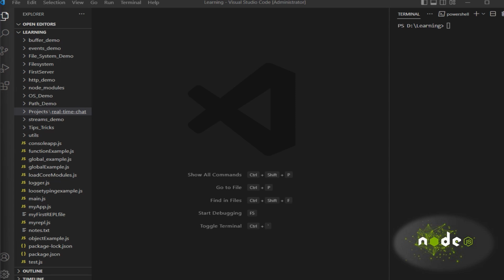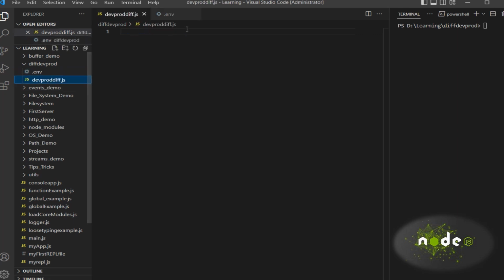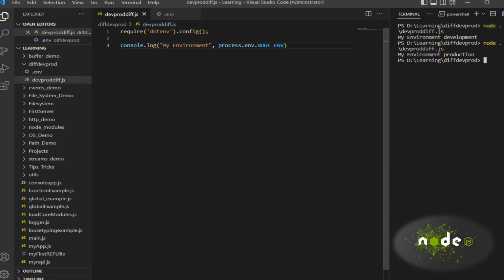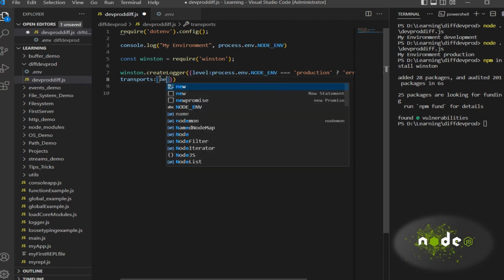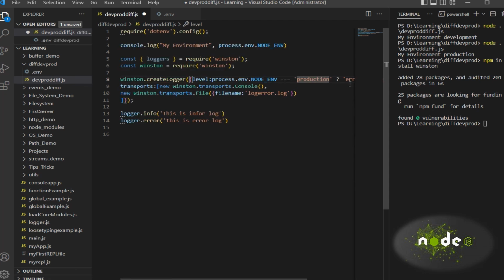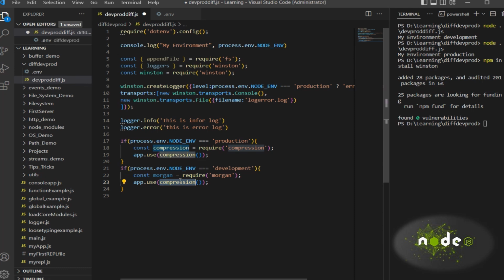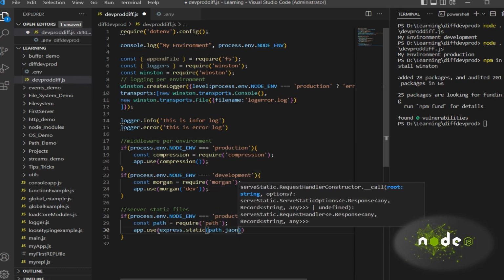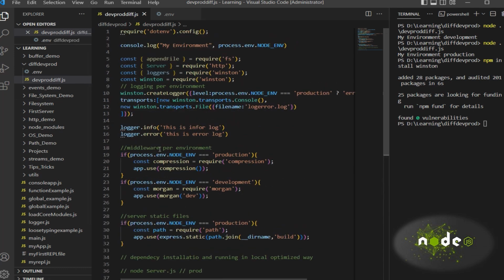Node.js | Section 18 | Environment Specific Difference | Beginners | Simple | Easy Learning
Hi All, Welcome back to NodeJS tutorial course.

Are you using Node.js effectively for both development and production?

In this video, we’ll explore the crucial differences between development and production environments in Node.js and why they matter for building robust and scalable applications.

What you'll discover:

The role of NODE_ENV and why it's essential.
How to optimize your app for production.
Key best practices for security, logging, and error handling.
Tips to scale your Node.js application effectively.
Whether you're a beginner or a pro, this guide will help you ensure your Node.js apps are efficient, secure, and production-ready.

I hope you all have watched my previous sessions which explains different concepts of nodejs and live coding examples. If not, below are the links -